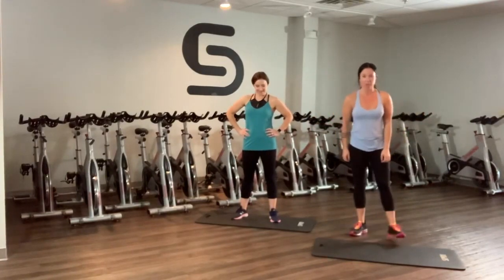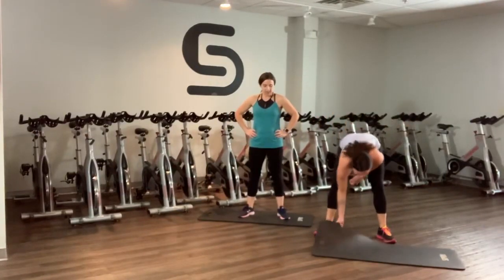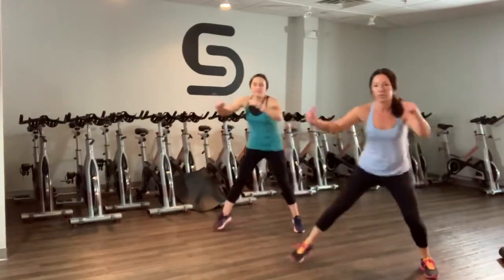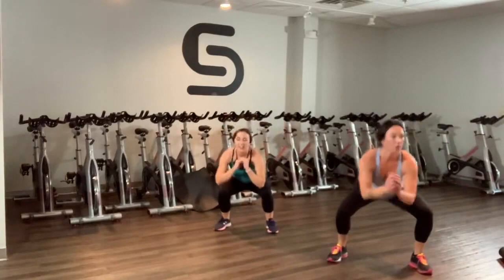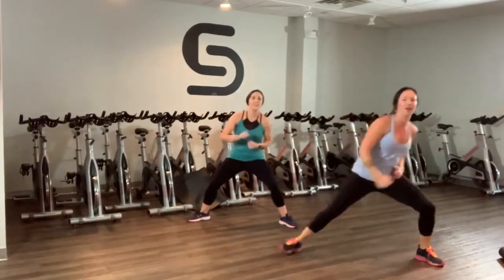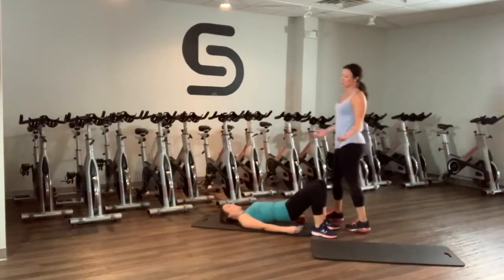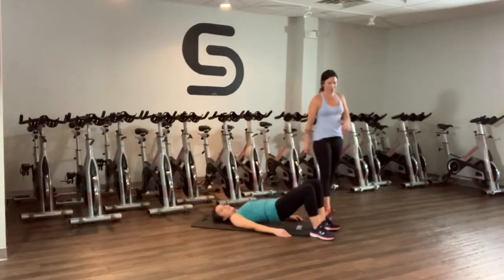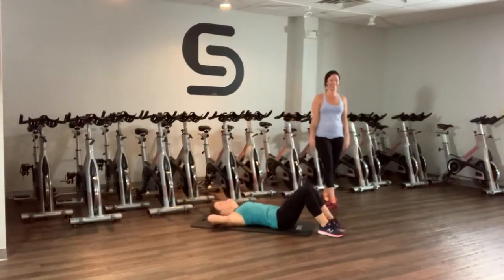S5 FIT: Level 1 Tabata Workout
Who's up for a little tabata? This is a Level 1, equipment-free workout, perfect for beginners or those returning to fitness after a hiatus. In just 34 minutes, get an effective tabata workout that will boost your mood and make you feel great!